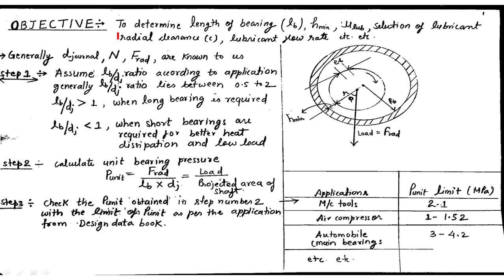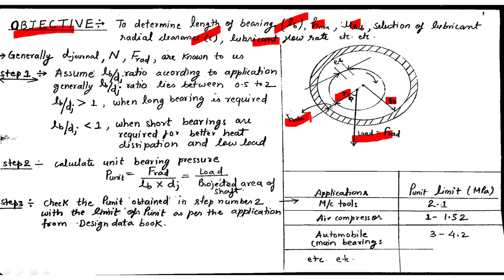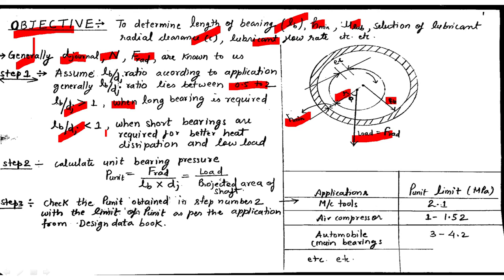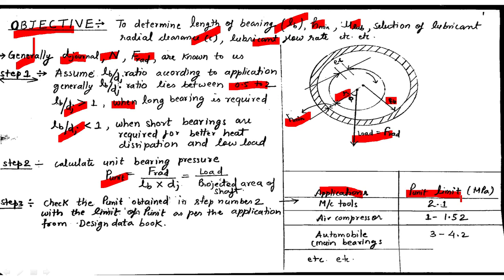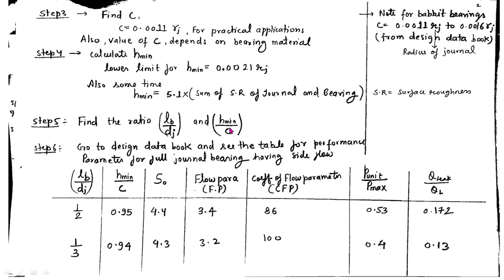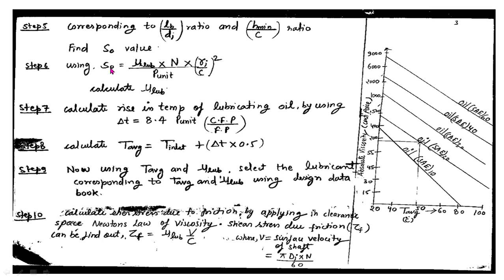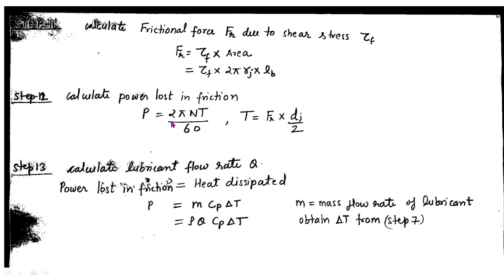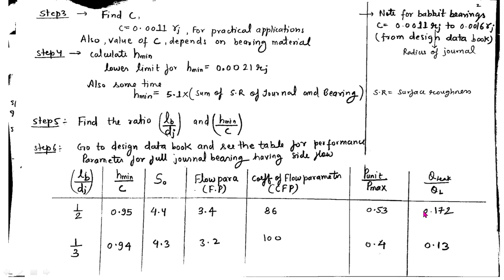journal bearing design procedure,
this video contains the design procedure of journal bearing, in detail